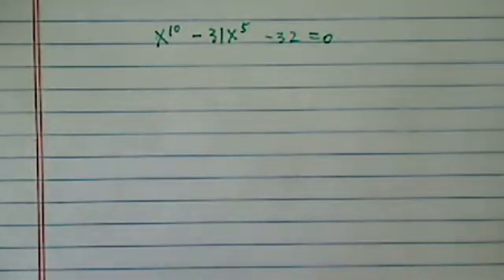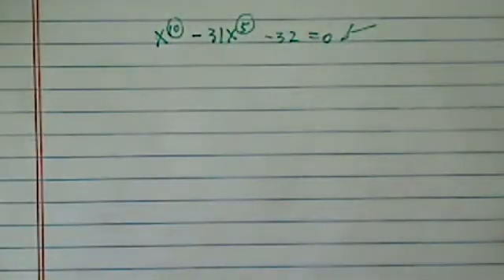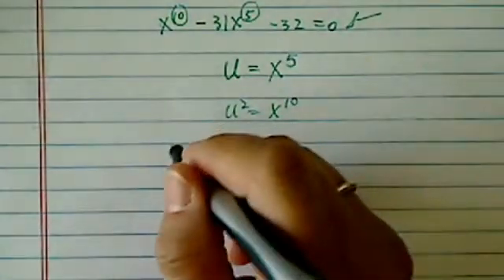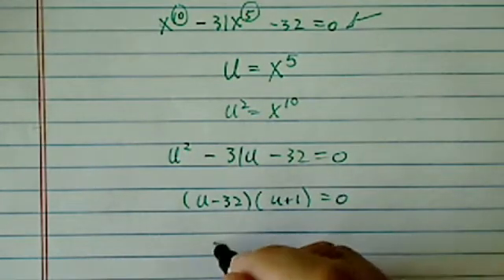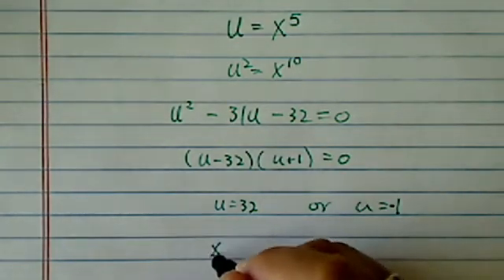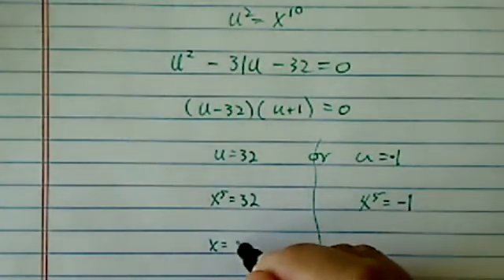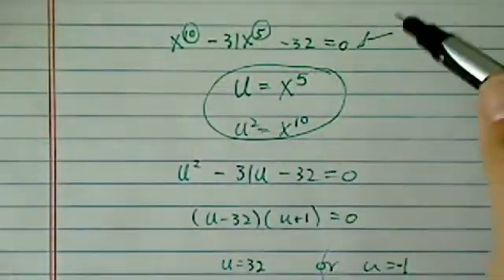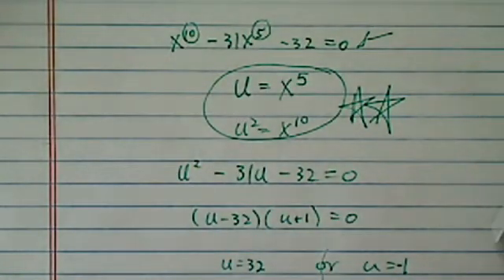Solve Higher Order Polynomial Equation: x^10-31x^5-32=0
Solve the equation x^10-31x^5-32=0